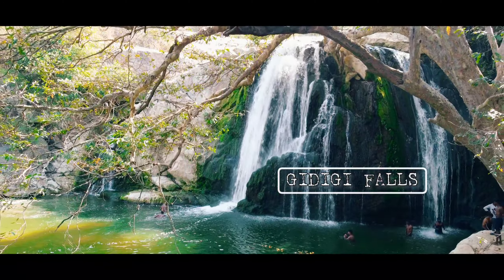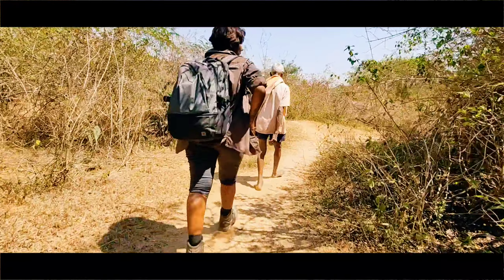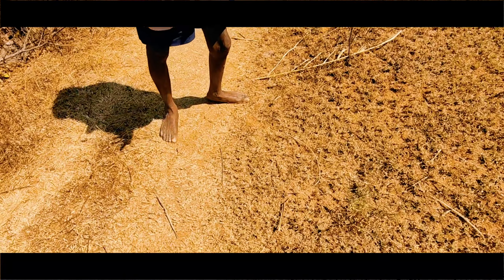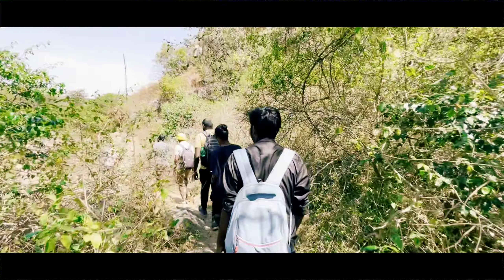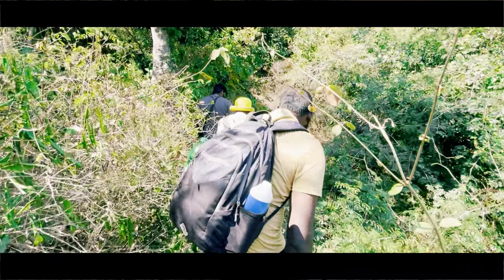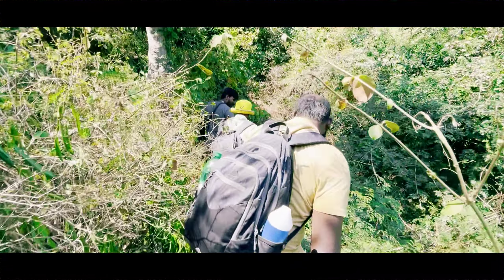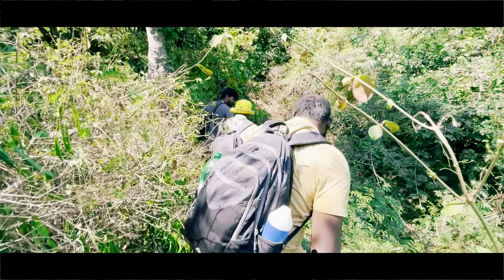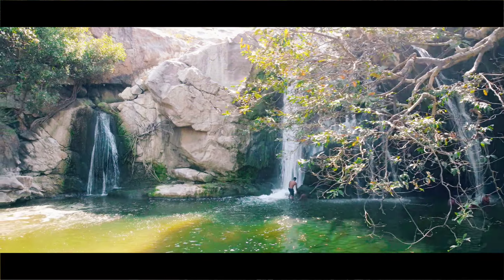😍A Beautiful Gidigi Falls 😮- Near Vellore - Gudiyatham 🔥| 🥳Just 20 km from Kaigal Falls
A Beautiful Falls - Near Vellore😍

Gidigi Water Falls

We Going to Explore most Beautiful falls Near TN-AP Border.
This hills is not so much Explored.

Exact Name to Search in Map : Gidigi Falls.

🚗Approximately 200 kms from Chennai, can go by Car & Bike.,

⚠️ *Women Safety : Not Safe for Solo, Going Gang only recommended because it is not a tourist spot.,
      Its a Pure Adventure Spot, We need to go by our own risk.

Parking : Parking @ our own risk, try nearby houses to park,
Not a safe place here to park.
Going by Bike - Can go Near by the Place,
For Car -  Need to park before and walk.

⚠️ Please carry Food and water - no shops nearby.

Entry Fees :  No Entry Charges - Free of Cost
 😄Advantages :  A Adventure Trekking Spot with Beautiful Landscape.
     Big Waterfalls , Water flow from  almost 100ft Height.
     Easy Trekking Spot -  15-20 mins Trek to reach the falls.
     A Big Pond is there for Swimming, with Some depth.

😔Disadvantages : Kids and Family not recomended this place, Need to go by our own risk.
    Safety is a little concern for Individuals , Better to go by group is very safe.
    Its a Seasonal Waterfall, Best to go on Monsoon Times.
    Non Swimmers Dont Dive, Some Depth is there, Use Life Coat.

Note : Monsoon season is the best time to visit here More Rainfall more Waterflow here.

✨Offerings : A Peaceful Place with Huge Waterfalls.
✨Best Place for Trekking on a scenic place.

⏰Timings : No Timimgs there, 7am to 4pm may be safe for all.

🚗Transport :
⚠️Private Transport is better to go here⚠️

 Please Follow me for New Places.